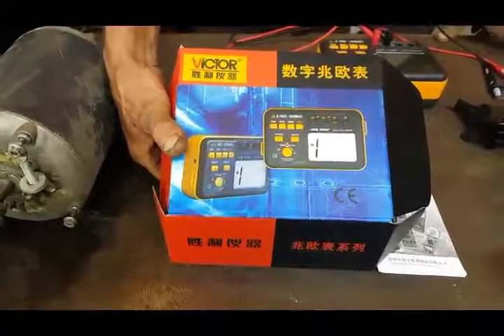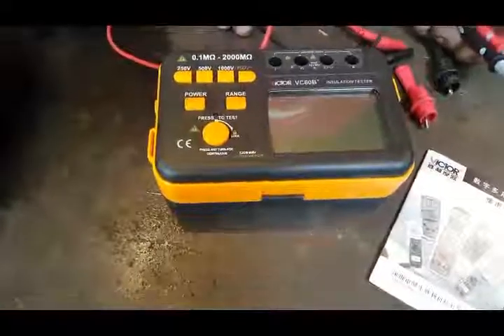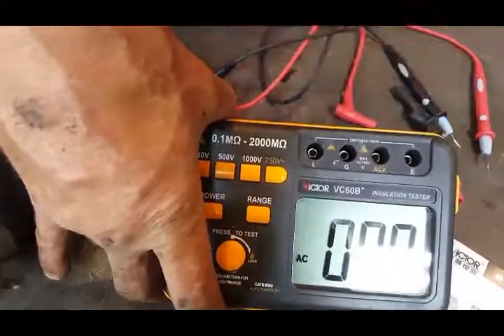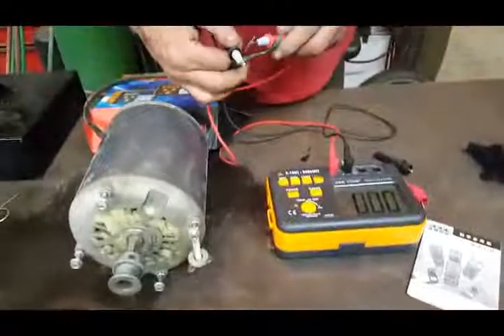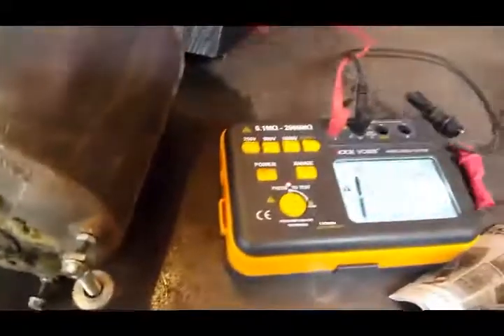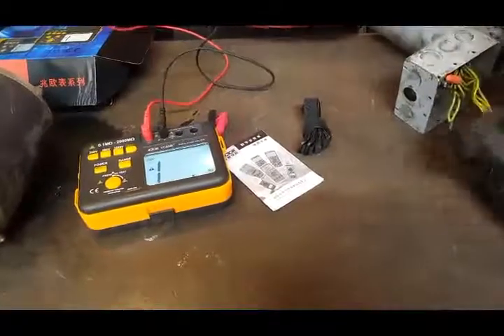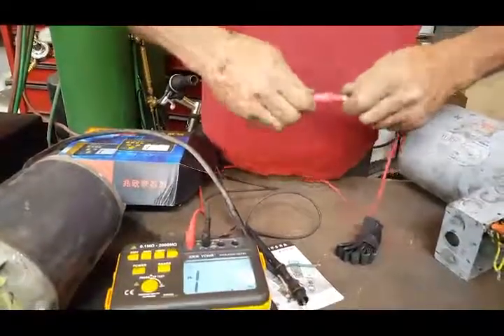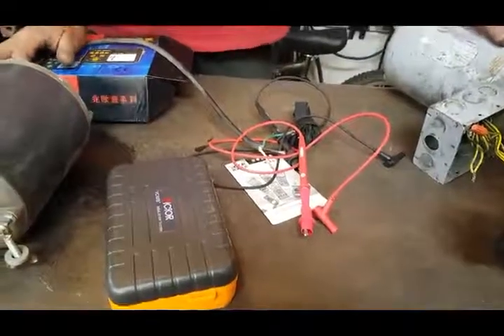Itian VC60B+ Digital Insulation Tester Megger, Has Huge, Easy To Read LCD Screen